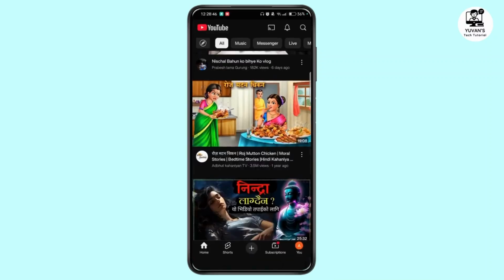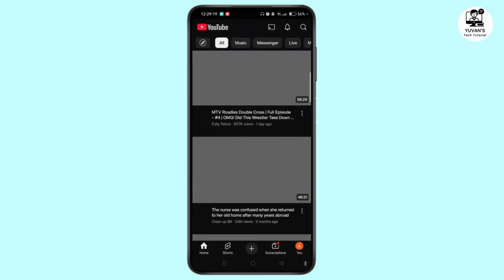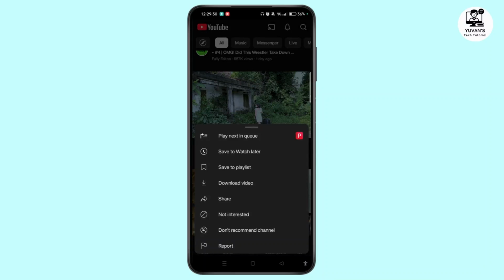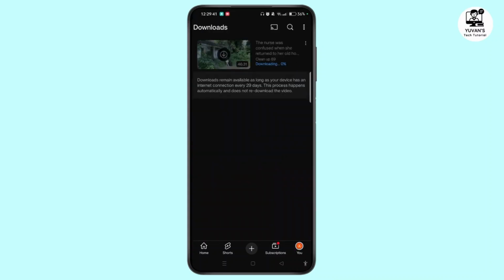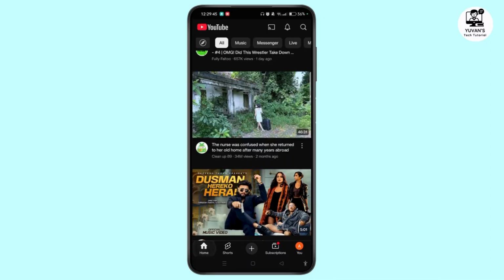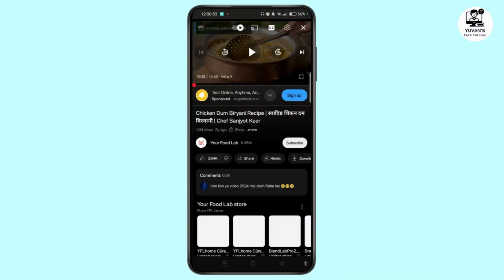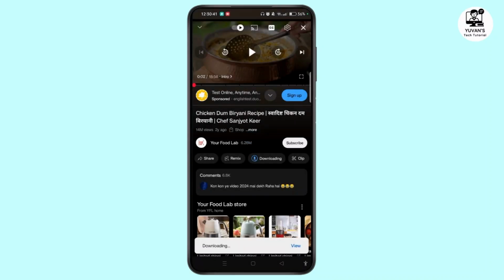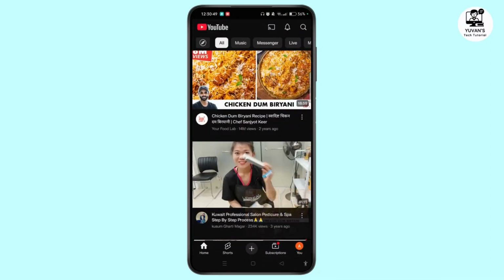How to Download YouTube Videos on Android or iOS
Learn how to download YouTube videos on Android and iOS with this simple step-by-step guide. We'll cover official YouTube options, premium features, and alternative methods for saving videos. Whether you're online or offline, this tutorial has you covered. Watch now and simplify your video-saving experience!

Chapters with Timestamps:
00:00:00 - Introduction
Welcome and overview of downloading YouTube videos on Android and iOS.

00:00:10 - Launching the YouTube App
How to open the app and find the video you want to download.

00:00:25 - Using the Download Option
Tap the three dots and locate the download option if available.

00:00:40 - When Videos Are Not Downloadable
Understanding restrictions when creators disable downloads.

00:00:55 - Trying Another Video
Steps to check download availability on a different video.

00:01:10 - Downloading with YouTube Premium
Benefits of YouTube Premium and downloading premium-only videos.

00:01:25 - Third-Party Apps for Downloads
Alternative ways to download videos using third-party apps.

00:01:40 - Conclusion